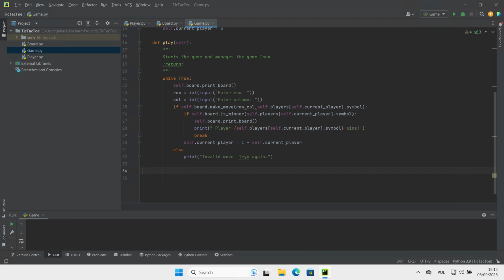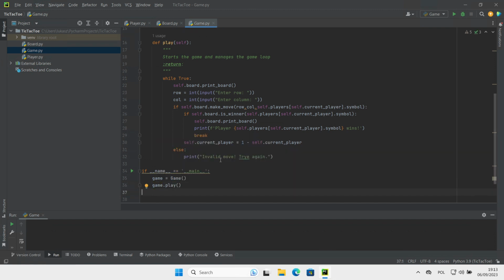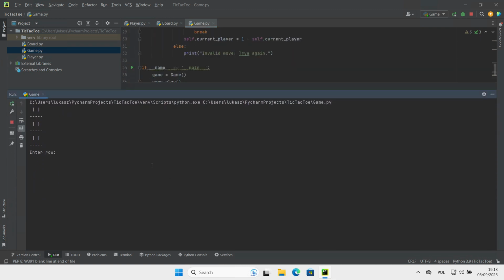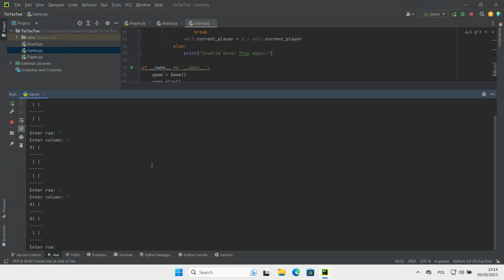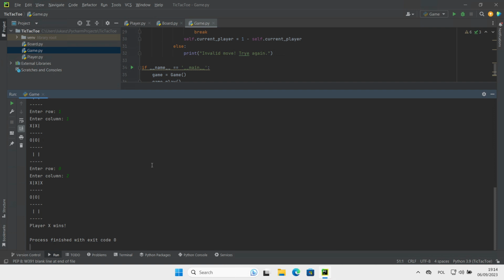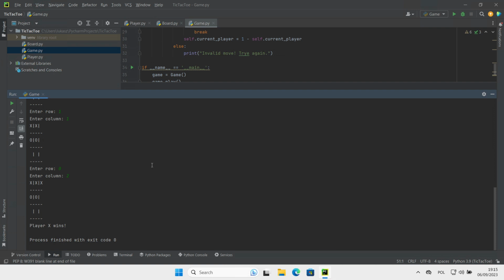Python Programming Course: Building Tic Tac Toe Game -Part VIII